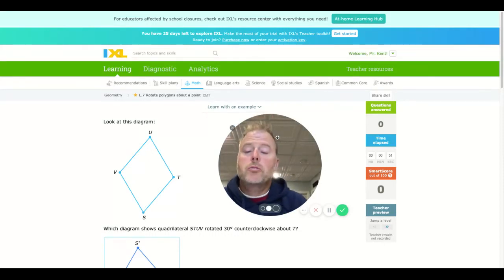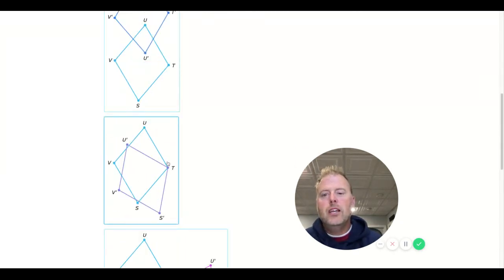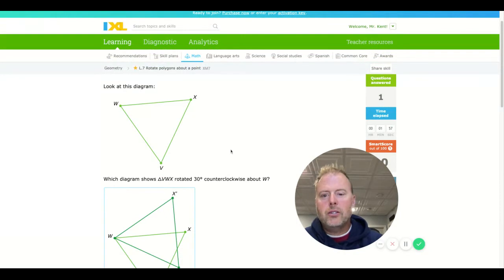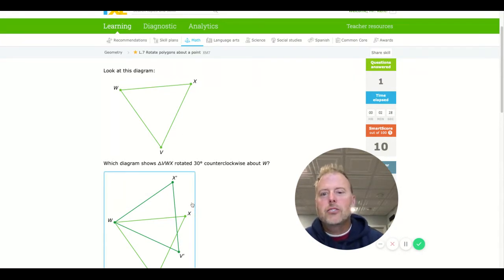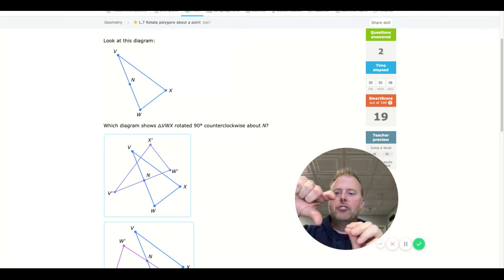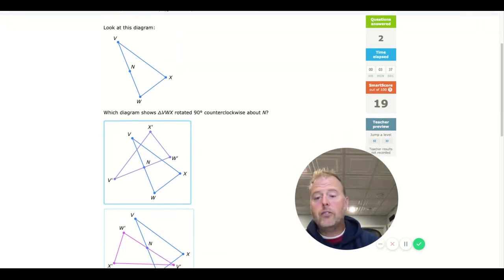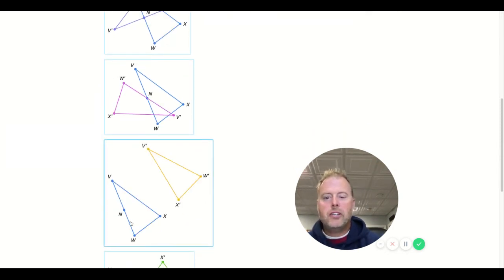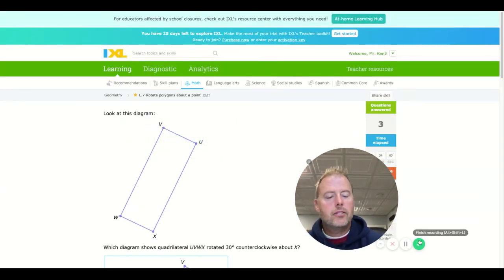Rotate polygons about a point